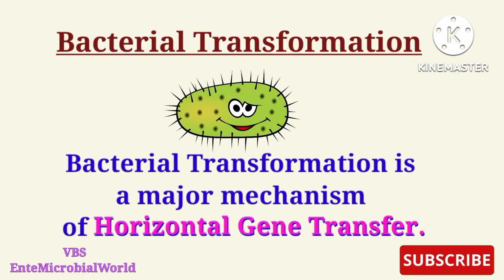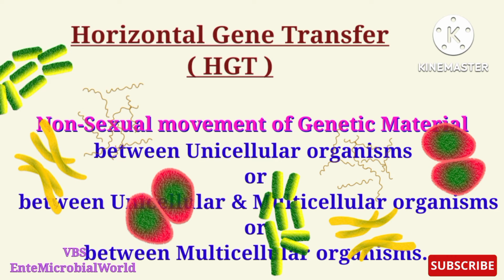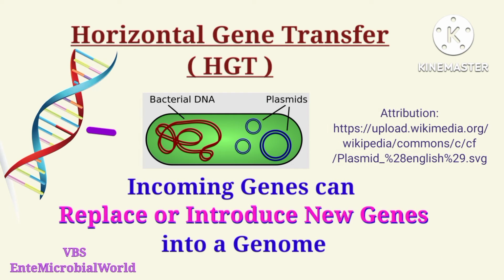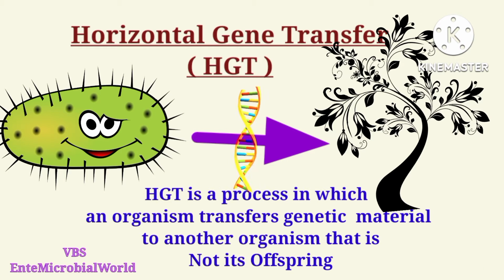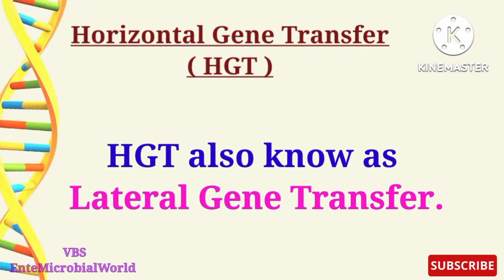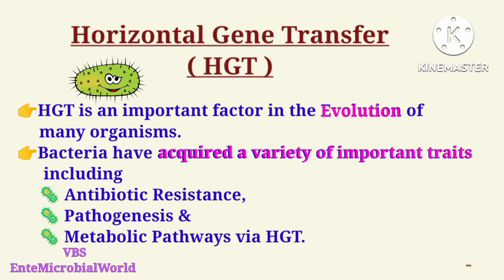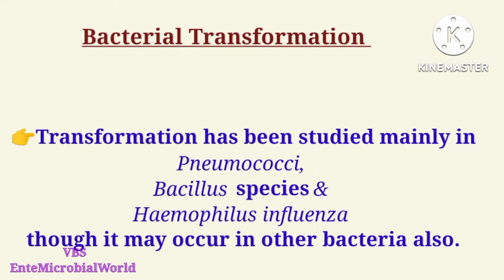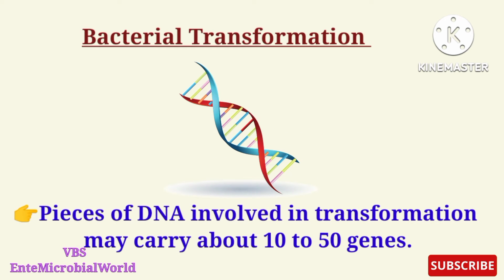Bacterial Transformation, Competent Bacteria & Genetic Evolution Explained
Bacterial Transformation & Competent Bacteria Explained: Unlocking DNA Uptake & Genetic Evolution ✨@EnteMicrobialWorld ✨
      ✨Step into the exciting world of competent bacteria and uncover the secrets behind their incredible ability to uptake DNA from their environment. This video explains the definition of competence and how it powers horizontal gene transfer (HGT)—also known as lateral gene transfer (LGT)—a process that shapes genetic evolution, drives antibiotic resistance, and unlocks new metabolic pathways in bacteria @EnteMicrobialWorld

✨Explore the role of competent bacteria in transforming microbial genetics and why they're at the forefront of breakthroughs in genetic engineering, biotechnology, and microbiology research.

✨This video covers:

🔸What is competence, and how do bacteria become competent?

🔸The role of competent bacteria in horizontal gene transfer (HGT).

🔸The importance of DNA uptake in bacterial survival and evolution.

🔸How competent bacteria influence genetic engineering and biotechnology.

🌟Whether you're a student, a microbiology enthusiast, or a researcher, this video offers valuable insights into the genetic mechanisms that make bacteria so versatile. Learn how competent bacteria contribute to evolution, pathogenesis, and cutting-edge research.

📝Key Takeaways:

✴️Discover the process of DNA uptake and its impact on microbial genetics.

✴️Understand the significance of HGT in bacterial adaptation.

This video is packed with actionable insights and powerful explanations. Don’t miss out—unlock the potential of competent bacteria today!